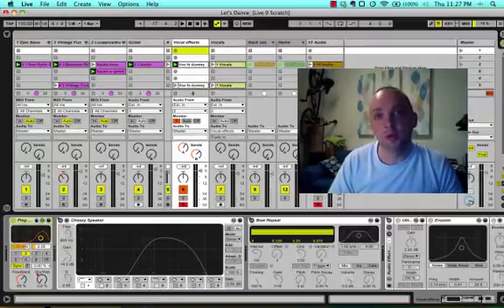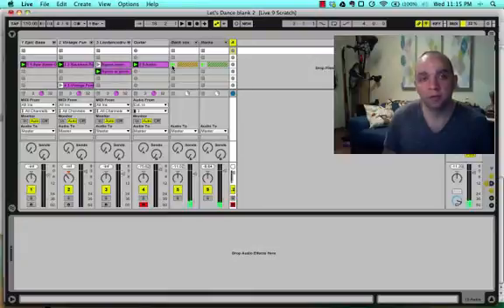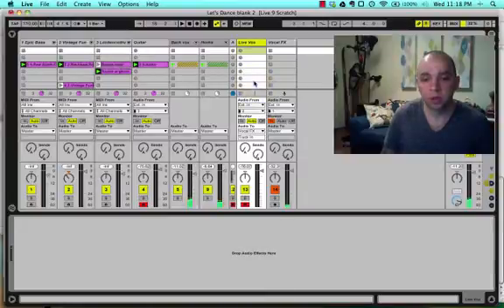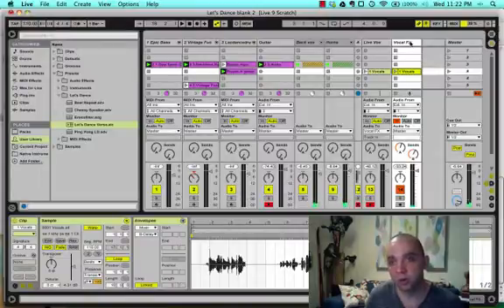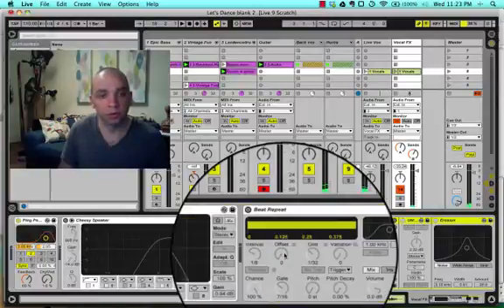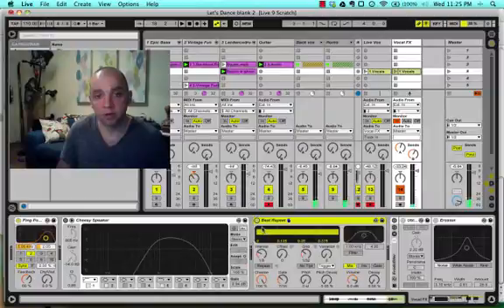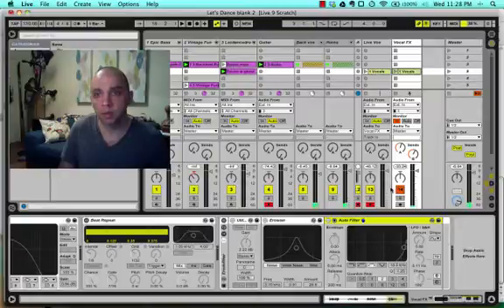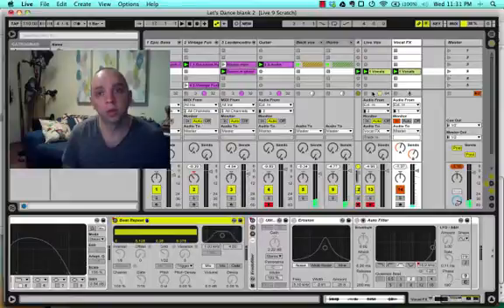Dynamic Effects Automation Using Dummy Clips in Ableton 9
This video outlines a hack I've been using in Ableton 9 where empty clips (called "dummy clips") trigger dynamic effects automation, such as a timed filter sweep, synced to your live performance. With Live 9's clip automation, you can automate any parameter of any device, allowing you to focus on vocal or instrument performance, while your effects are turned on and manipulated automatically.